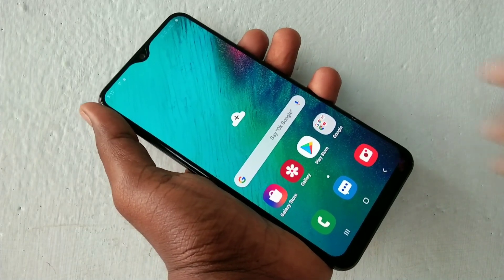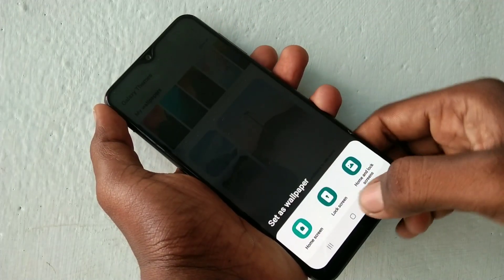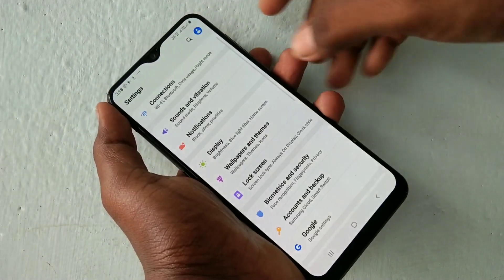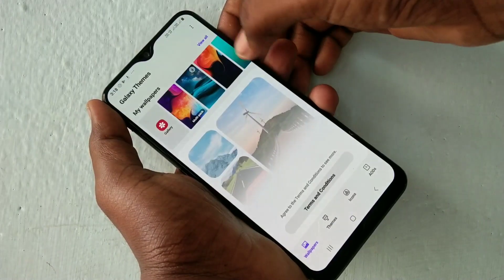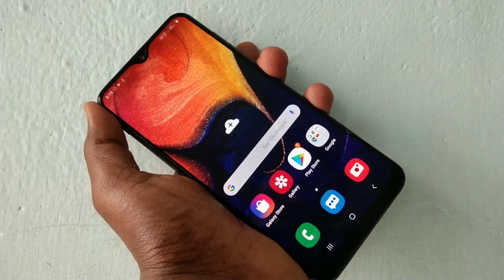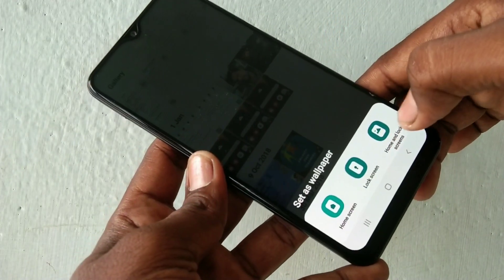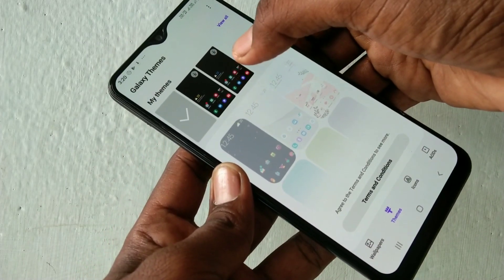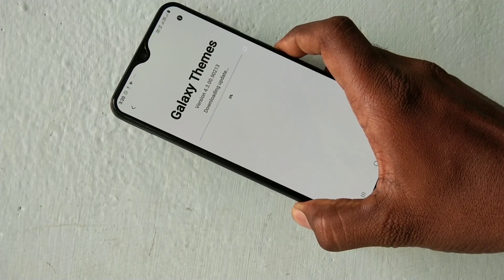How to change wallpaper in Samsung Galaxy A50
Samsung Galaxy A50 wallpaper change settings : You can learn here how to change wallpaper in Samsung Galaxy A50 smartphone.